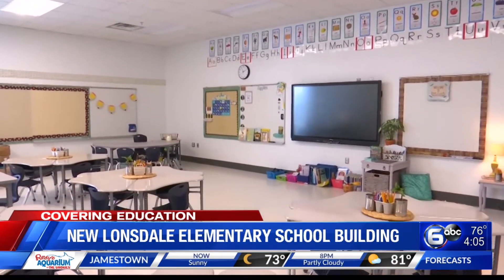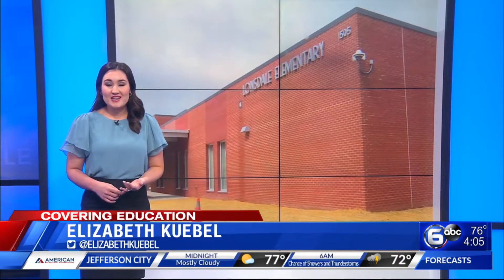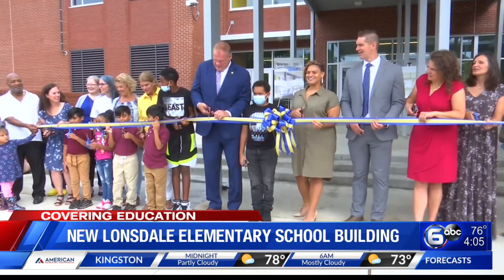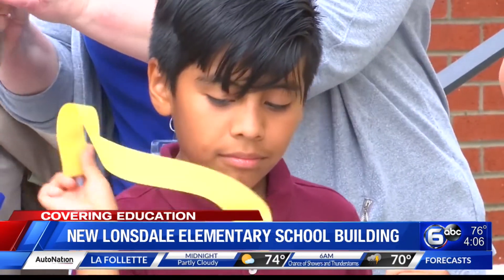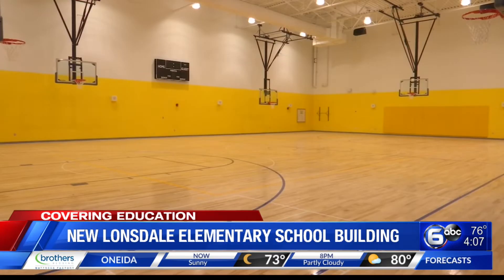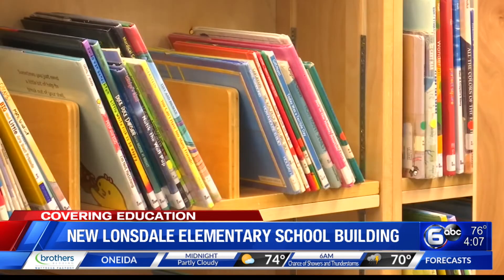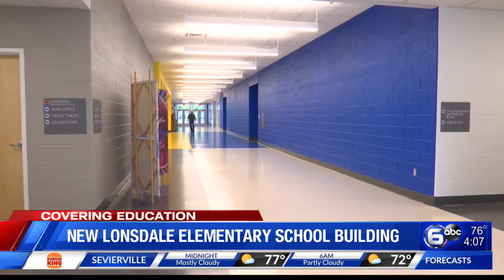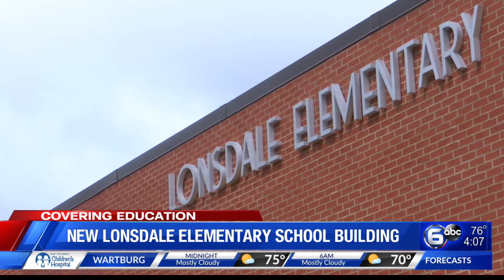New Lonsdale Elementary School building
City and county leaders cut the ribbon on a new Lonsdale Elementary. The replacement building sits right next to the former school on Louisiana Avenue. It was approved by the board in 2019 as part of a five-year, capital improvement plan.